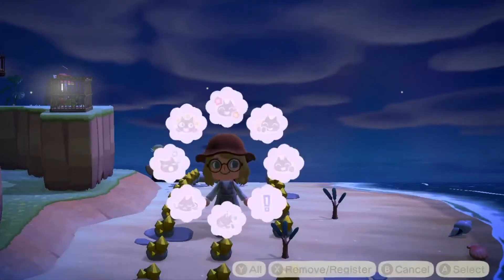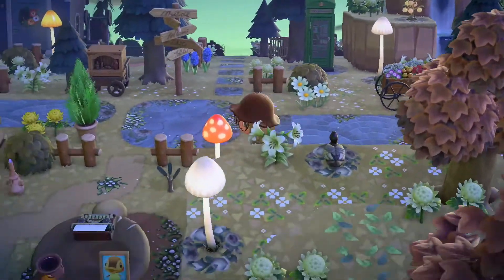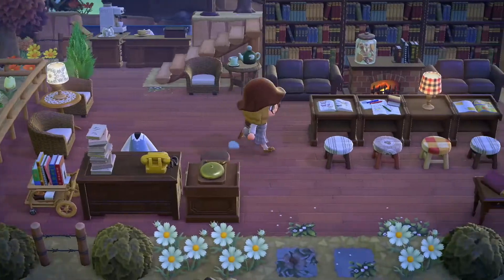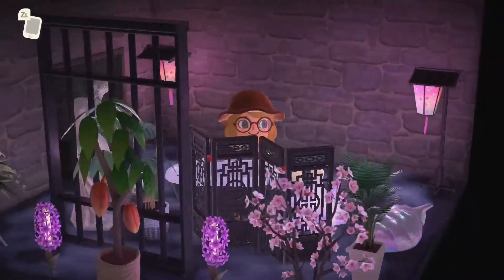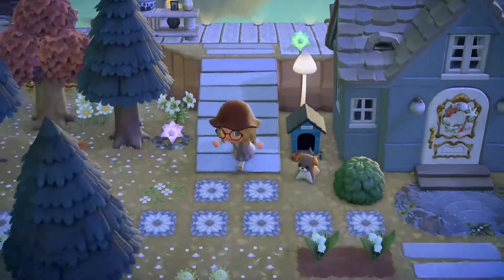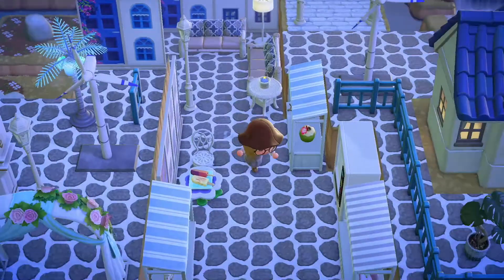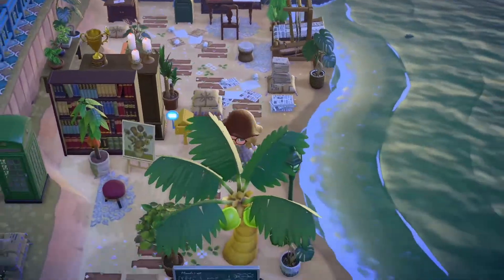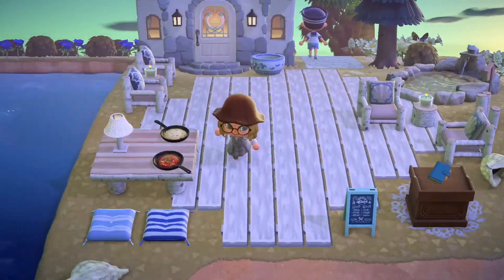This island made me SPEECHLESS + 20 million bells giveaway / Animal Crossing:New Horizons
Equipment used:
Elgato Game Capture HD60 S
Nintendo Switch